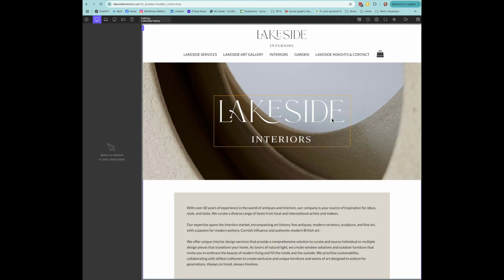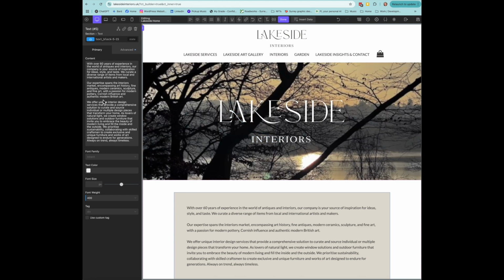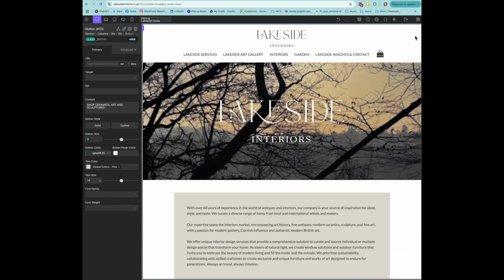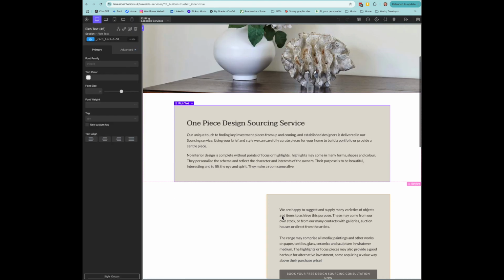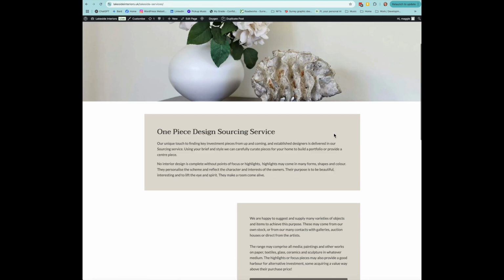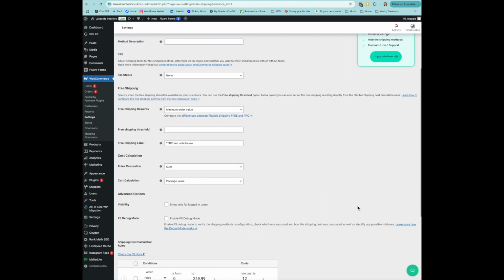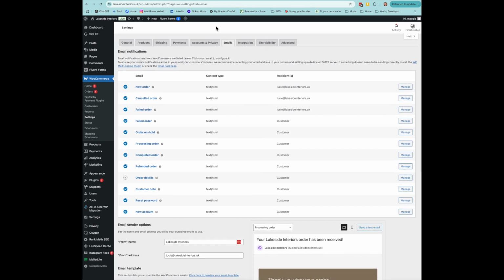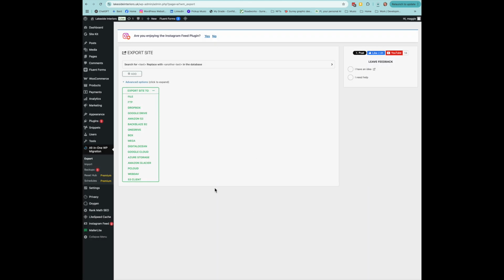Lucie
0:20 - Edit Pages with Oxygen
0:50 - Edit Text Box
1:40 - Edit Image
2:40 - Save Changes and Exit Oxygen
3:00 - Edit Pages with Oxygen from the Frontend
3:20 - Edit Rich Text Box
3:35 - Edit Background Header Image
4:20 - WooCommerce Settings
4:30 - Change Shipping Charges
5:20 - Charge Order Emails
6:20 - Create a Backup
6:58 - Update Plugins